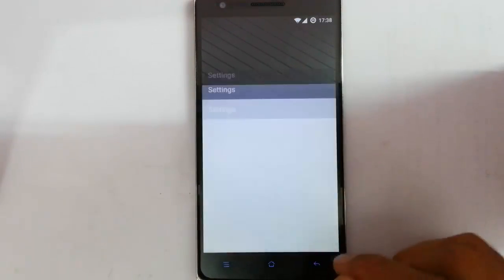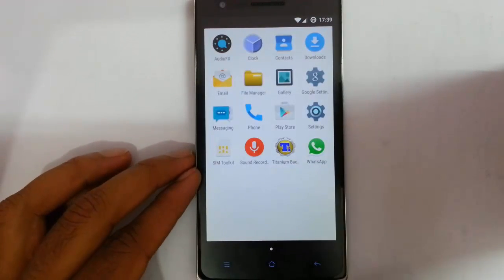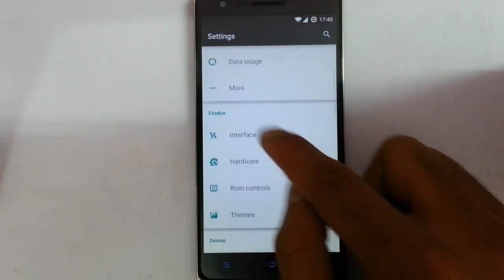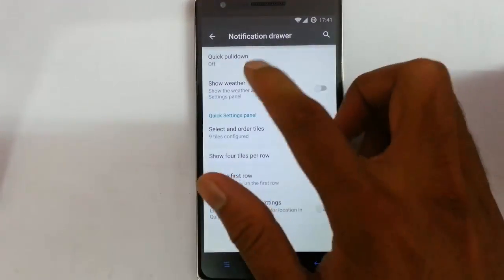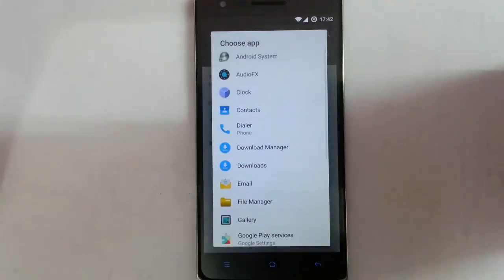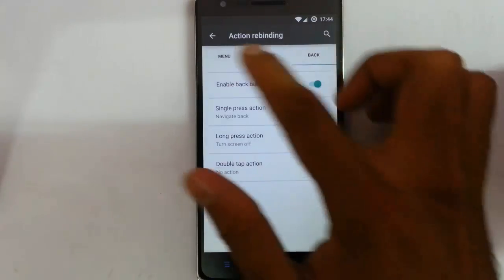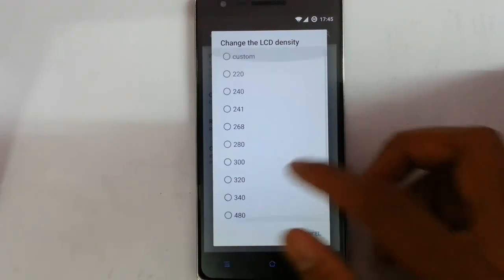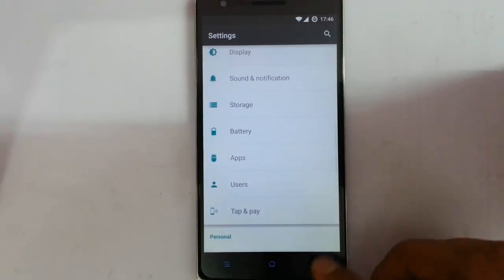Exodus Lollipop 5.0.2 ROM for OnePlus One - Review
This video will show you a review of Exodus Lollipop 5.0.2 ROM for OnePlus One.